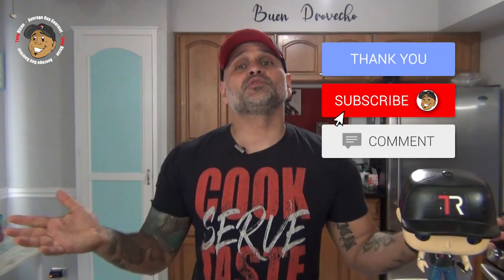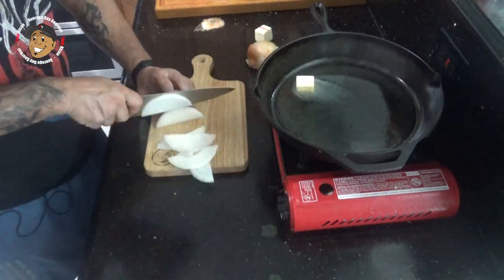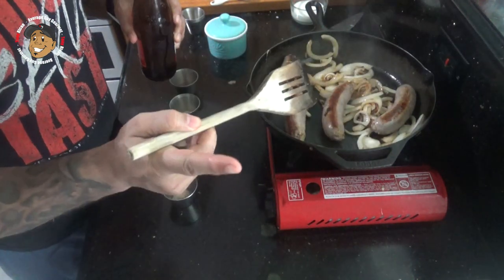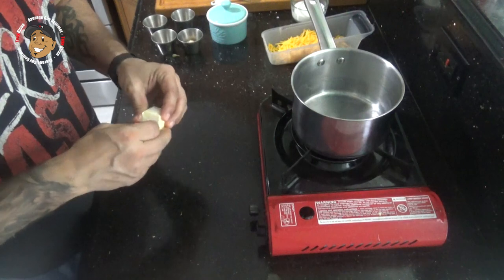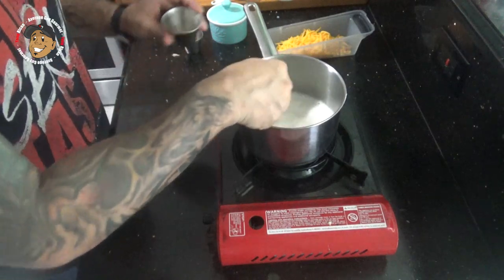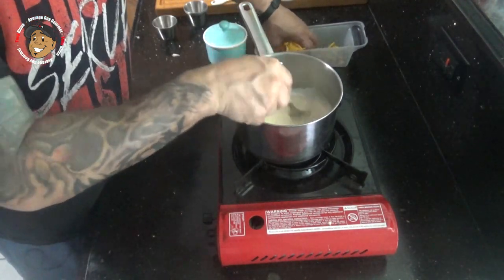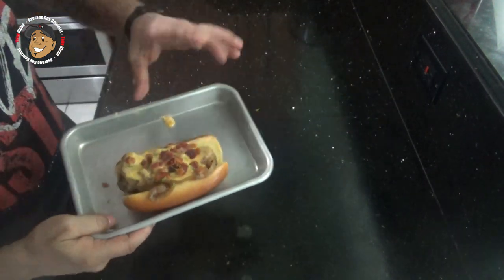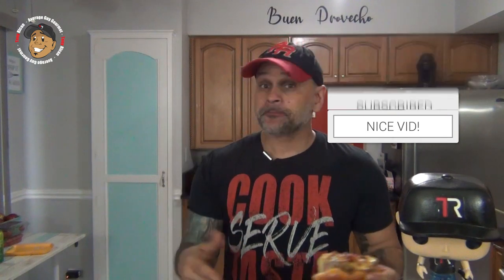AWESOME!! Beer Cheese Brats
As we head into the long holiday weekend I hope everyone gets a chance to spend time with friends and loved ones and enjoy the weather outside. With that, I have the perfect recipe to enjoy while hanging out with family that you guys will love. We are taking the classic Brat to the next level with these Beer Cheese Brats! You guys will love these so when you make them be sure to take a picture and post it to my Facebook page or on Instagram and tag me!

Roy A.
Uncle Karl from Twin Moons Tavern
Courtney V.
Dan D.
Al P.
Ortega Latrobe from Project 33
Neller B.
Waleska L.

Brats:
1 Pkcg. (5 count) Brats
1 Bottle Beer
1 Onion, Sliced
1 Tbsp. Butter
5 Bacon Slices, Cooked & Crumbled
5 Buns

Beer Cheese:
1 Tbsp. Butter
1 Tbsp. Flour
1/2 Cup Milk
1/4 Cup Beer
1 Cup Cheddar Cheese, Shredded
1/2 Tbsp. Horseradish
1/4 tps. Garlic Powder
1.4 tsp. Onion Powder
1/4 tsp. Salt
1/8 tsp. Cayenne